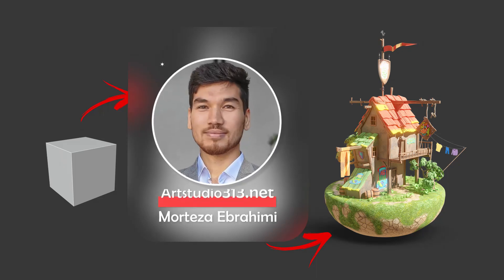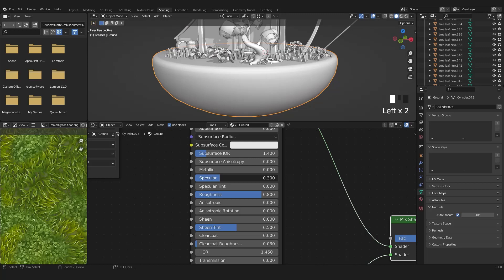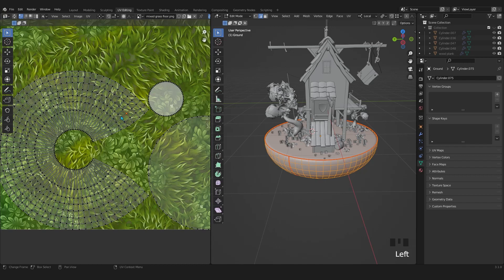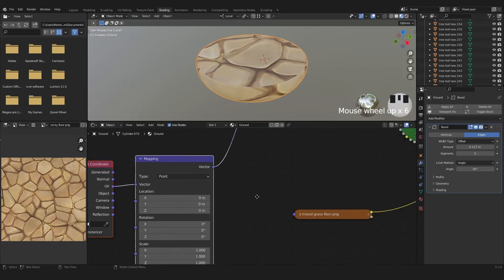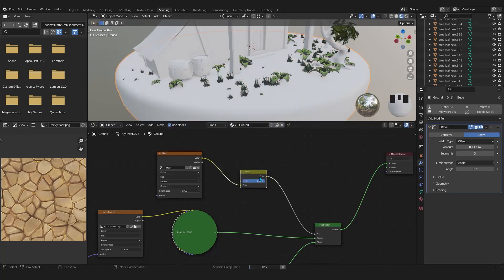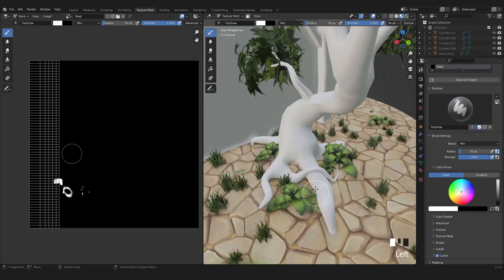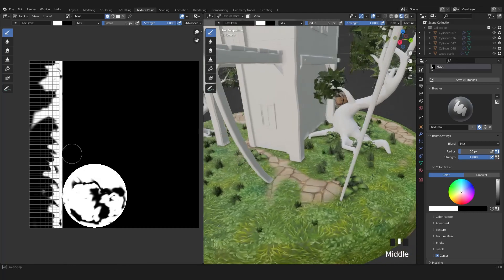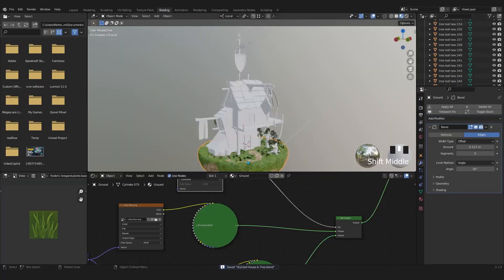Master your Blender Modeling skills / Texture painting & mixing two textures in Blender 3.5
Dear Friends!

Don't miss out on this incredible opportunity to transform your Blender skills and unleash your artistic potential. Enroll in our "Blender Course" today and witness the remarkable evolution of your digital creations!

Warm regards,

Morteza Ebrahimi
Artstudio313